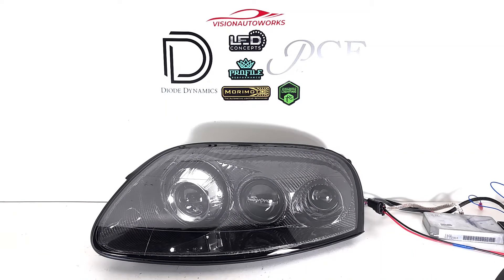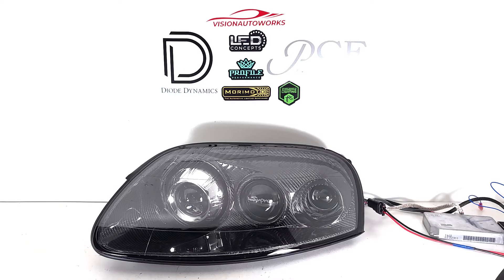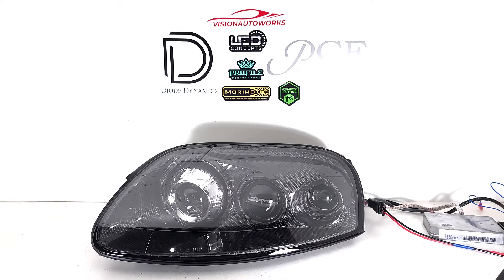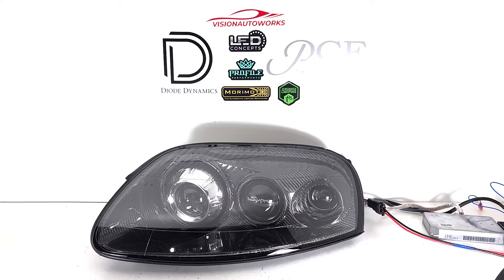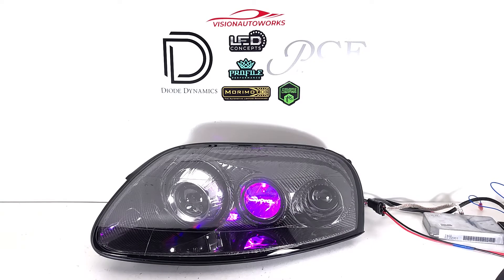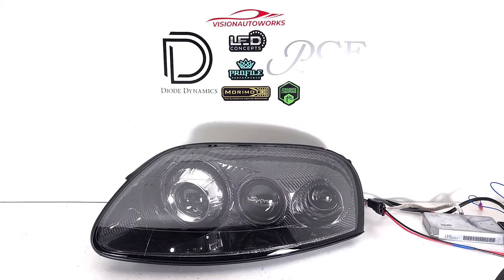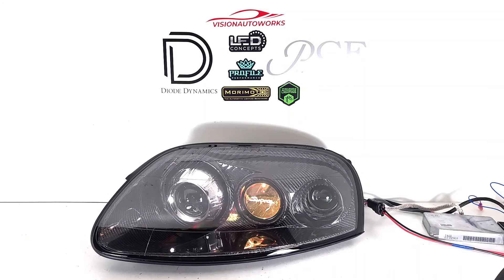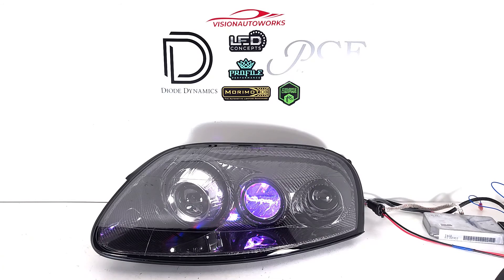Toyota Supra Mk4 - G5 BiLED + Mini H1 quad retrofit headlights, carbon fiber, etc - VisionAutoworks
Build Details:  New OEM S2 headlights, Carbon twill bezels, G5 BiLED projector retrofit, Mini H1 bixenon retrofit, Bullet 1.0 shrouds, Diode Dynamics Demon Eyes with Bluetooth controller, Supra logo lens etching.